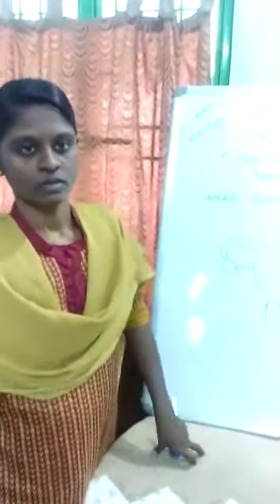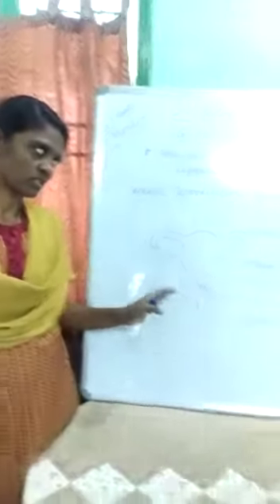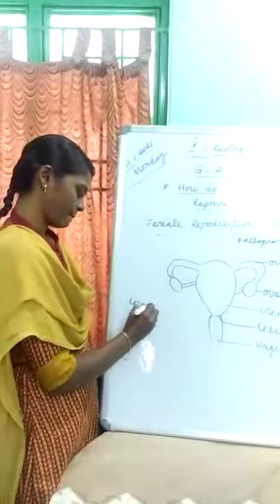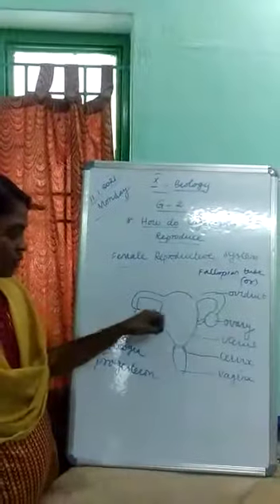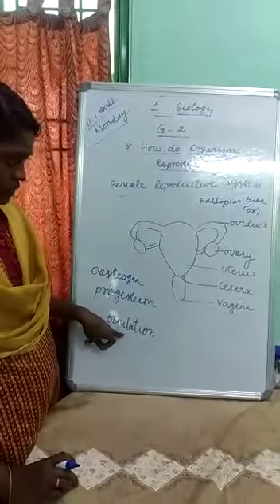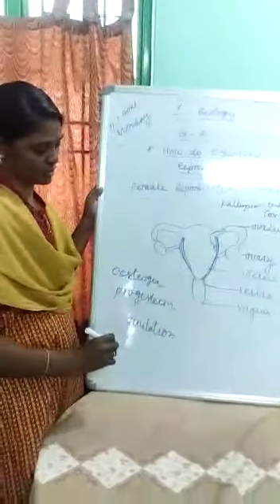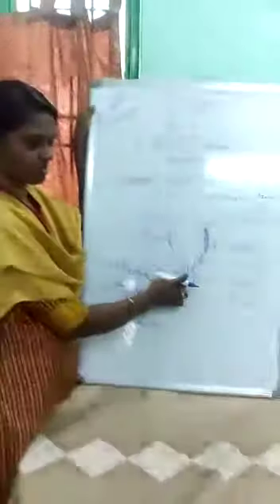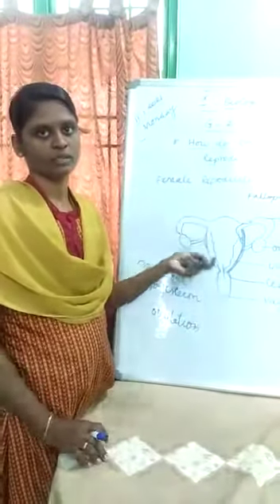X BIOLOGY REVISION